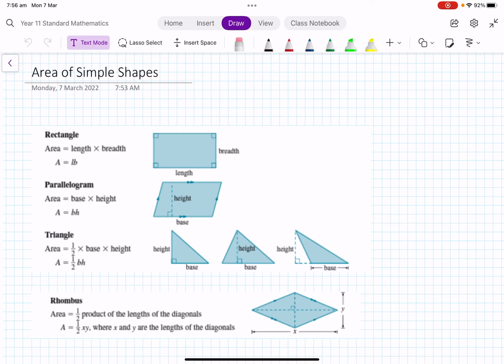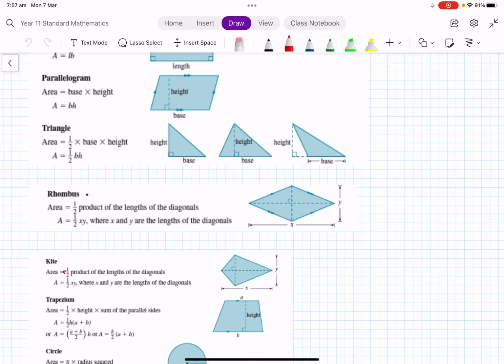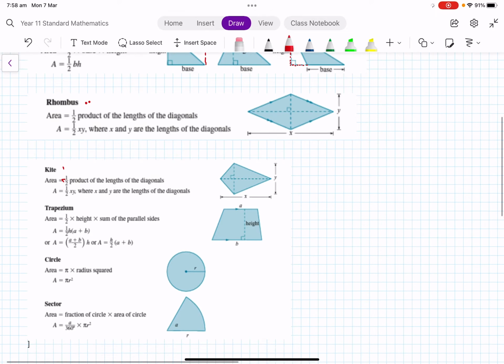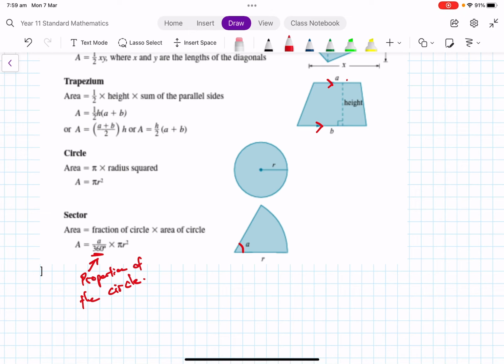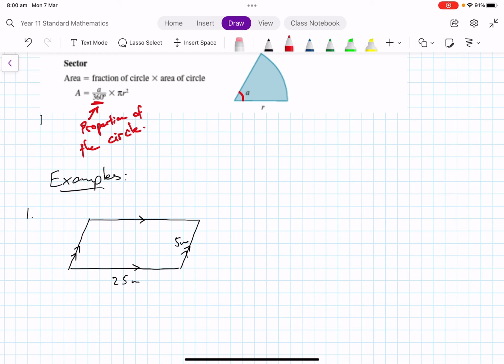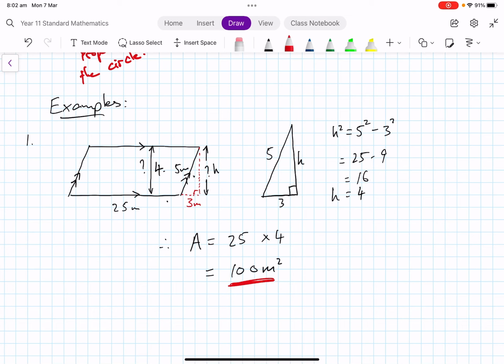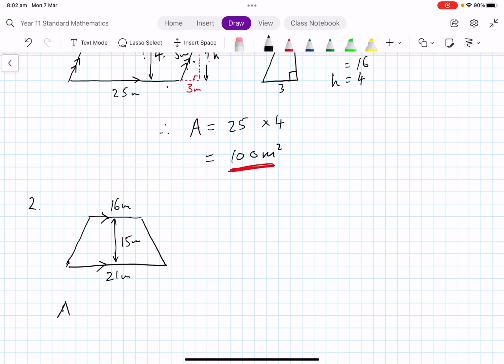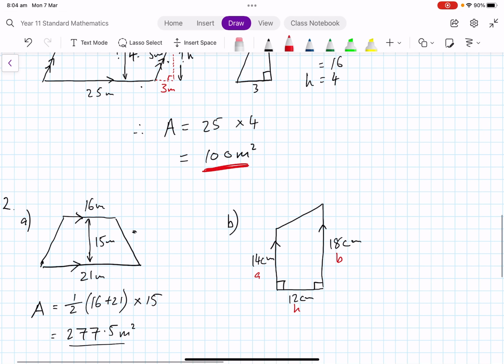7 Mar 22 11 Standard Area of simple figures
Notes and examples for simple figures and how to find their areas.